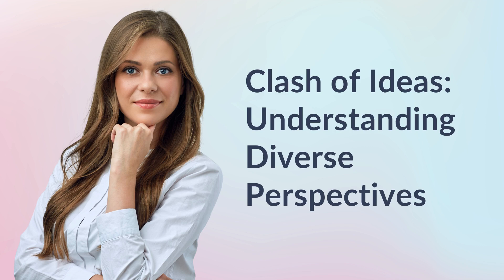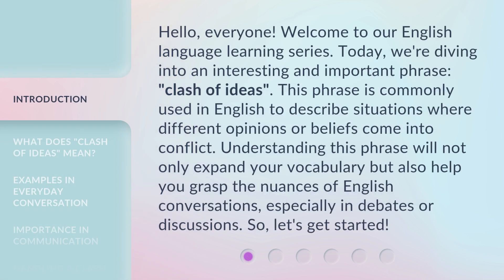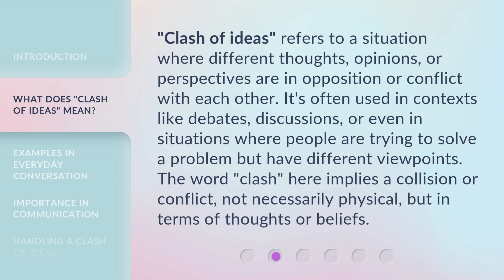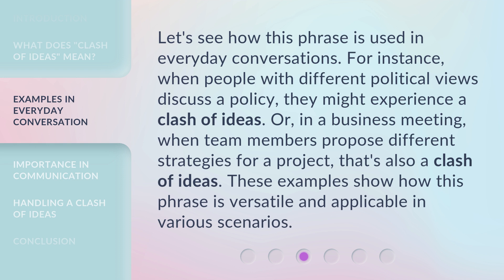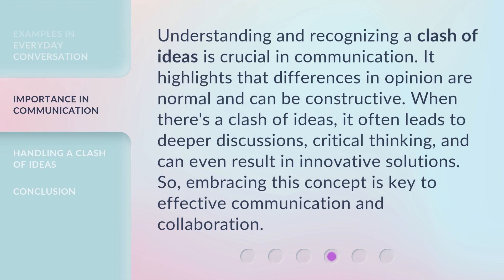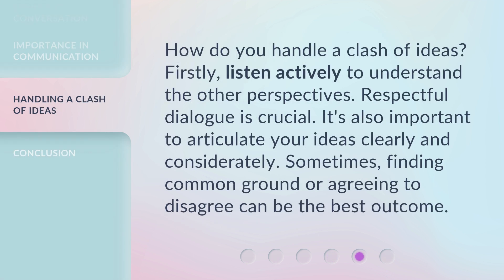Clash of Ideas: Understanding Diverse Perspectives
00:00 • Introduction - Clash of Ideas: Understanding Diverse Perspectives
00:41 • What Does "Clash of Ideas" Mean?
01:12 • Examples in Everyday Conversation
01:41 • Importance in Communication
02:09 • Handling a Clash of Ideas